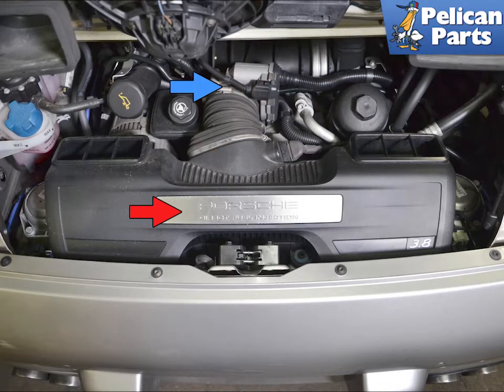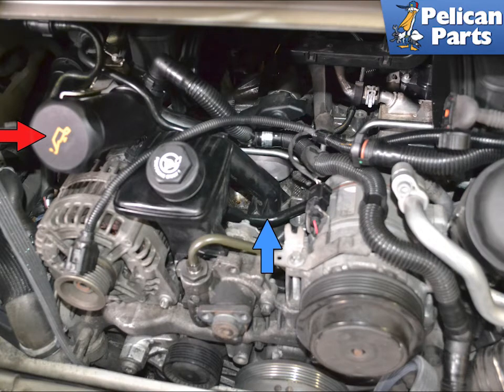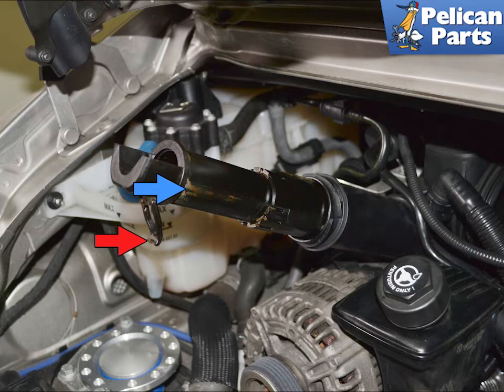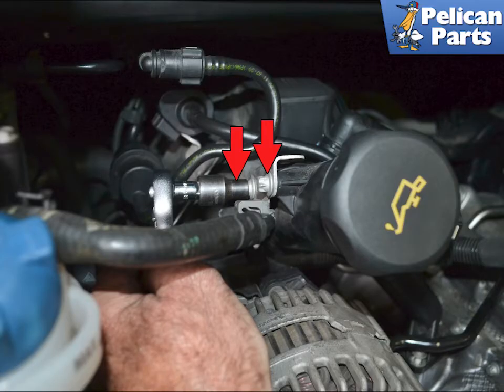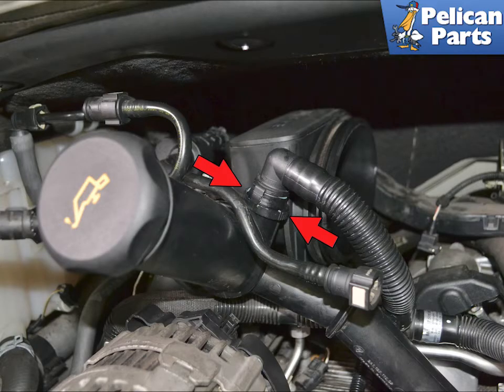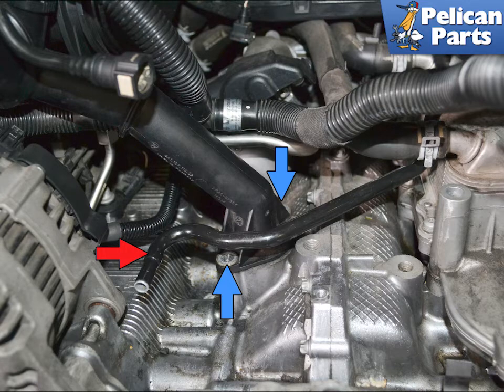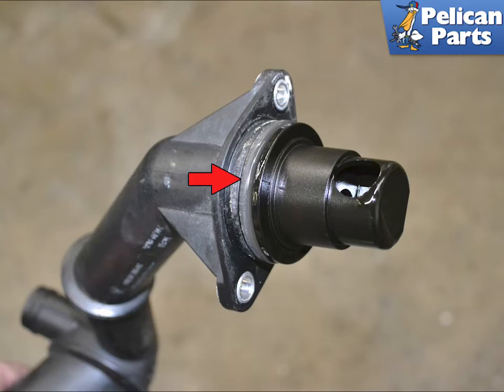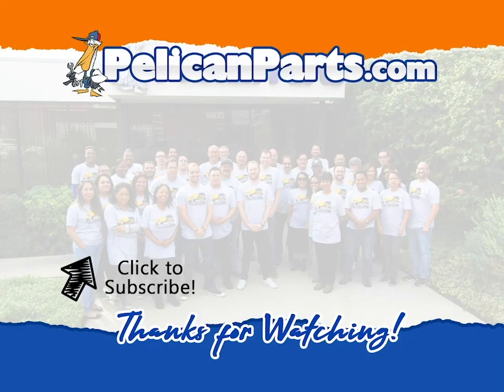Porsche 997.2 Carrera Oil Filler Neck Replacement (2009 - 2012)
The oil filler neck on the 997 can break, crack and split over time. Changing it out yourself is quick and easy.

Tools: E10 Torx, Klu'ber Syntheso Glep
Parts Required: New oil filler neck and gasket
Performance Gain: Oil does not spill on the engine
Complementary Modification: Oil and filter change